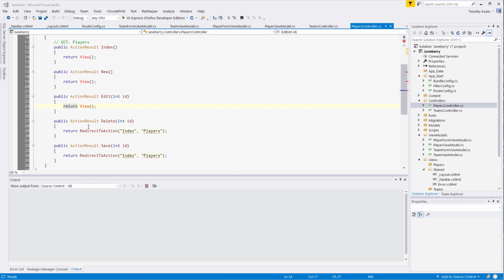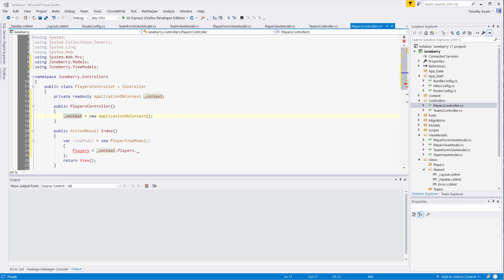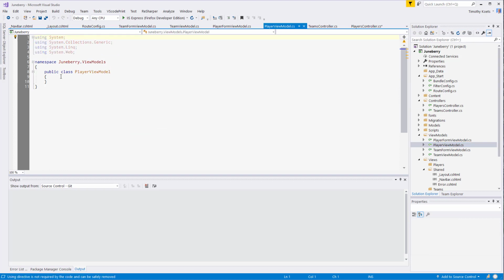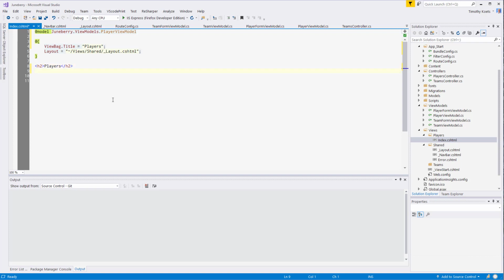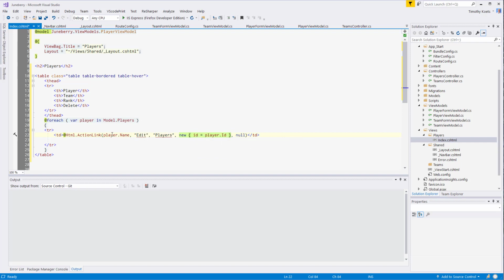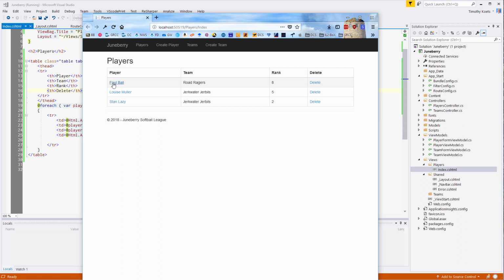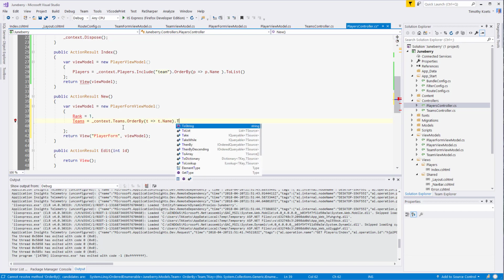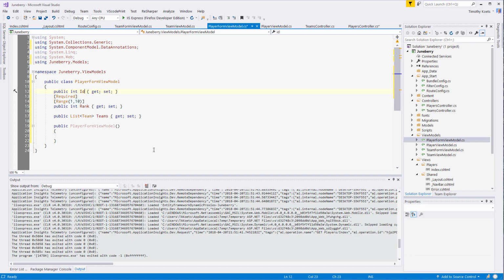ASP.NET MVC with C#, Part 3